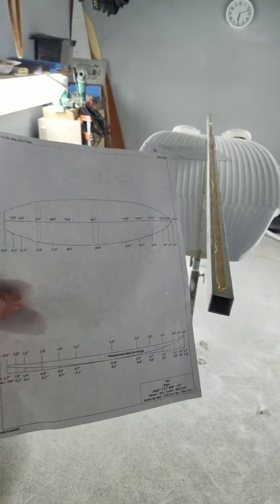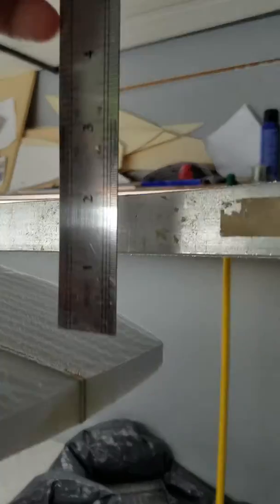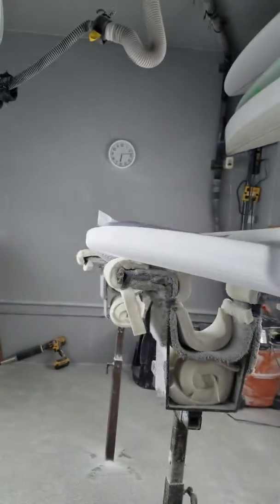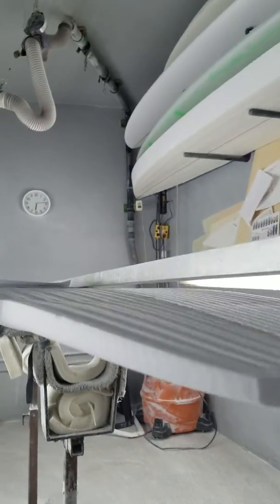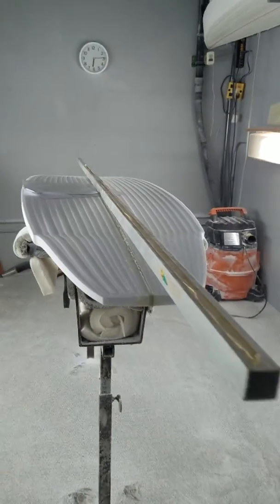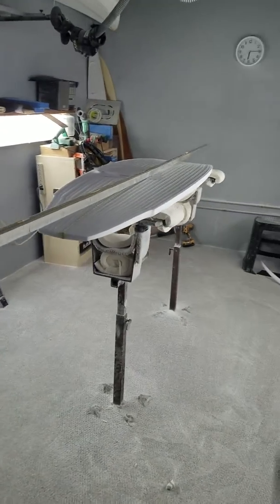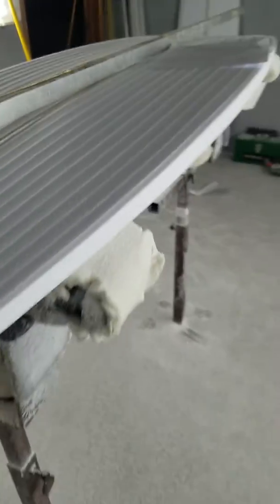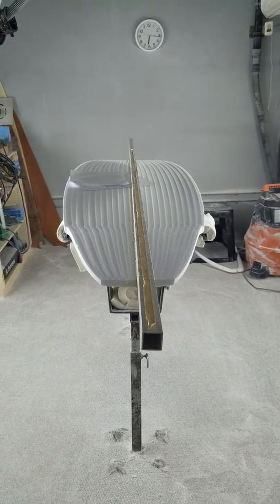A better and more accurate way to measure rocker.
My shaping at the Boardroom created a ton of questions about my methods. Once people saw me shape live, it opened their eyes to some serious flaws in the traditional way of measuring rockers. I measure and catalog all my shapes when finished so that I can perfectly reproduce that board any time in the future so having those numbers actually being correct is critical. If your numbers are wrong then there is no reason to actually write them down, wrong number mean nothing. I have always considered shaping to a tolerance of 1/8" acceptable since all the step downstream of the shape is at that tolerance. You certainly don't want your shape being the weak link in the process. BUT, do better. I proved it this weekend that shaping rockers and foils to perfection is no problem even under a high pressure, timed exhibition environment like we had at the boardroom show. If every handshaper shapes to this level and has this accuracy of cataloging shapes for future reference then the sales pitch of cnc machine boards is no longer valid. I have nothing against cnc shaped (I own 3 machines) but I believe that handshaping is the core and should be the premium product in our industry.